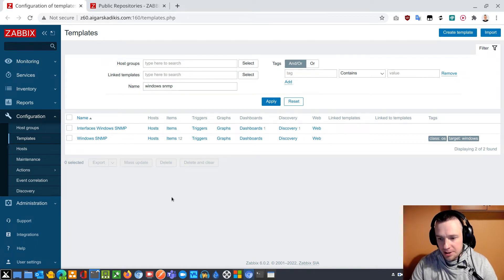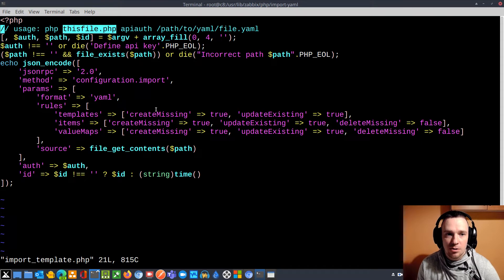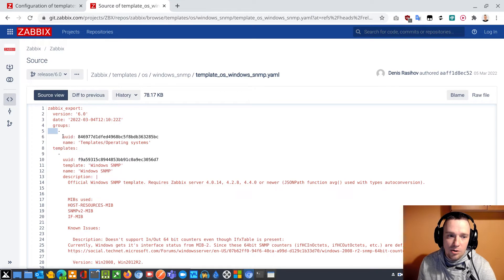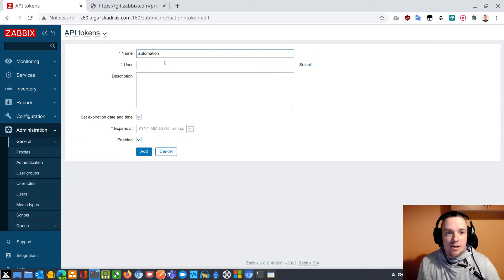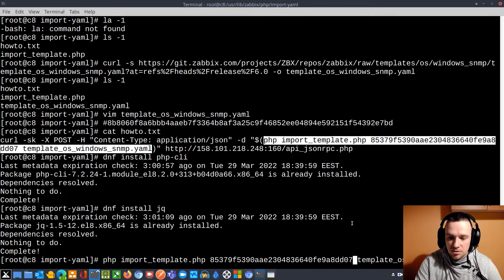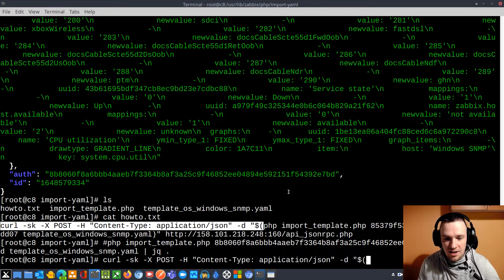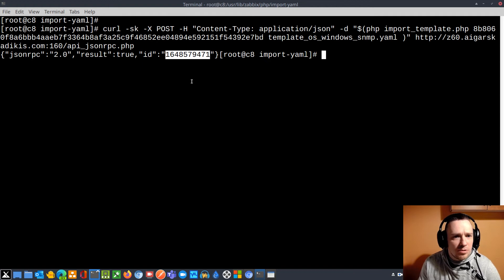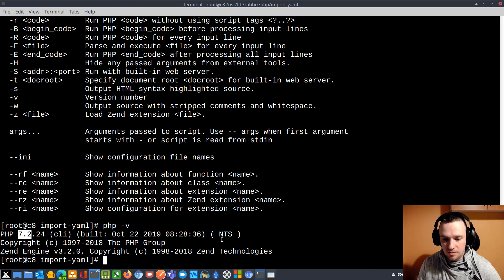Upload Zabbix YAML template via Linux command line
How to upload Zabbix template via Linux command line with a help PHP wrapper and build-in Zabbix API method 'configuration.import'.